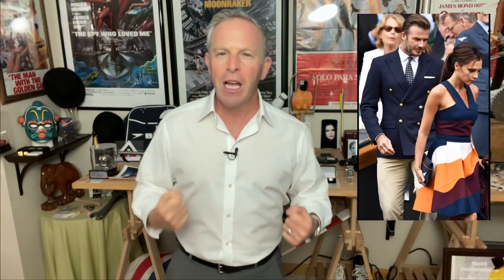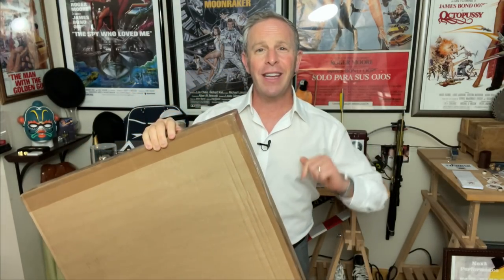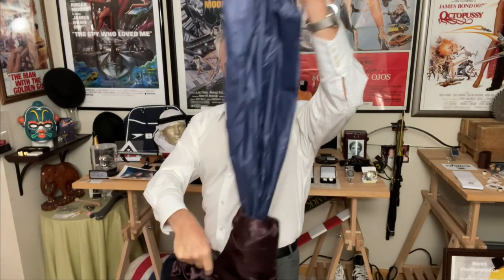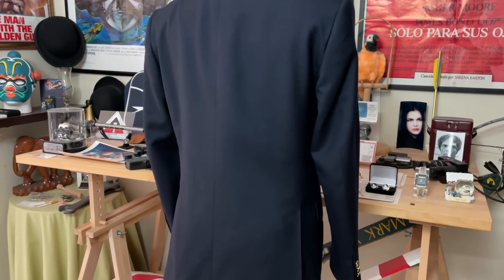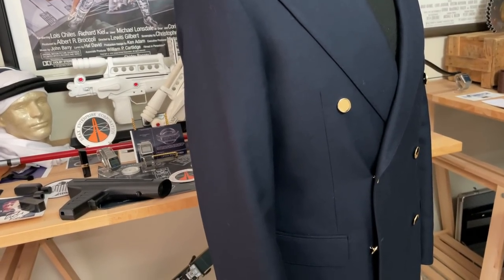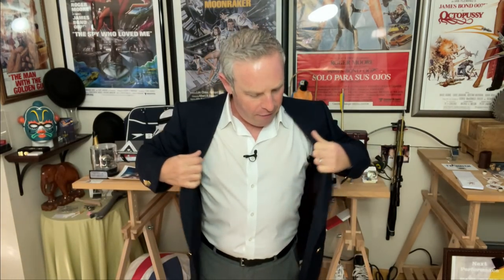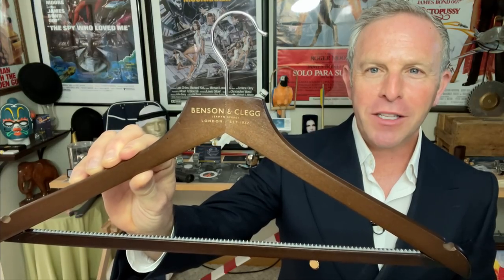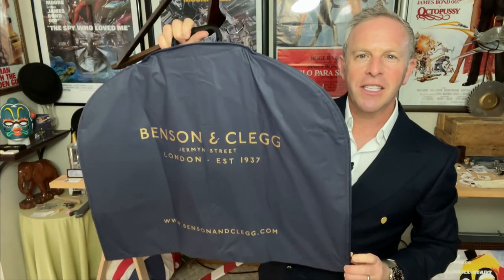How to Get A Bond Inspired Blazer | 00-Breasted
There is something very powerful and military about the navy double breasted blazer, which is why so many incarnations of Bond have gravitated to it in the film franchise.  This blazer is such a classic that it's style and connection to Bond is synonymous.  But how does one get a Bond inspired navy blazer?  What should one look for?  In this video we will answer these questions, unbox the Benson and Clegg double breasted blazer, and review it in detail!

and here is a link to The Signature Blazer itself which can be customized to YOUR preference

Special thanks to Matt Spaiser's amazing site, BondSuits.com, for the plethora of information on blazers and Bond!